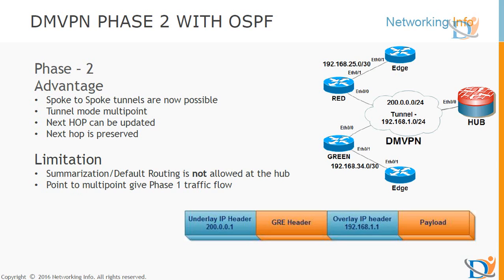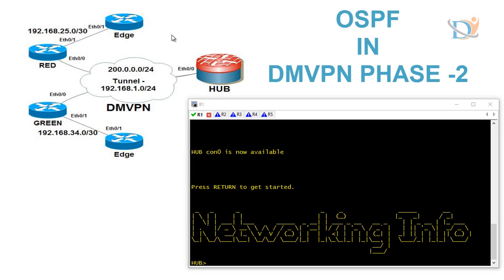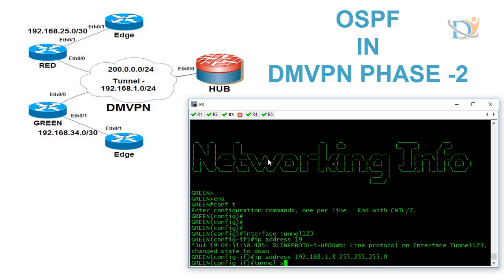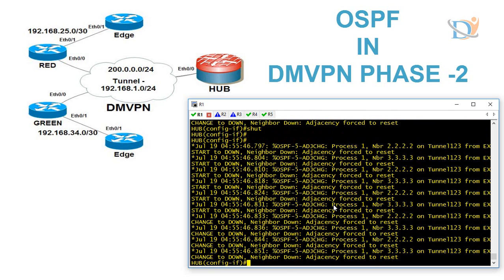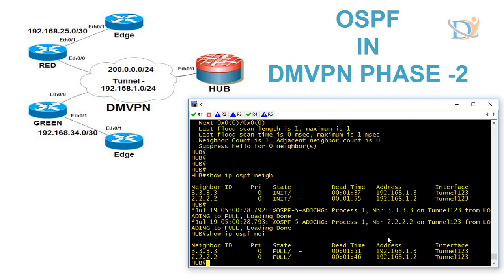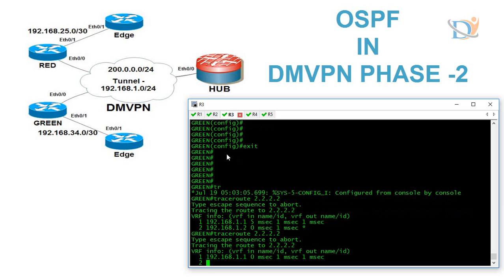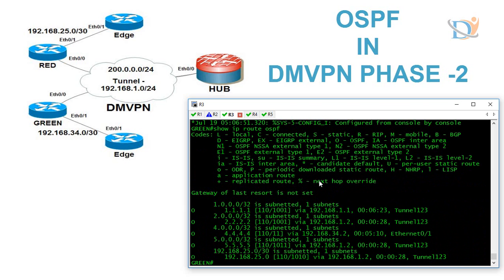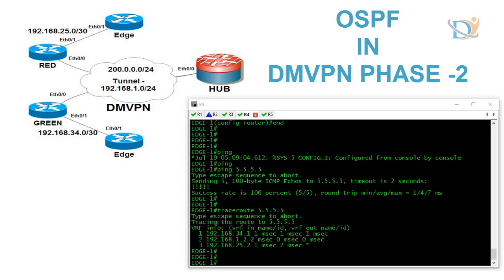DMPVN PHASE 2 WITH OSPF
In this video you will learn how to configure OSPF over DMVPN Phase 2 .